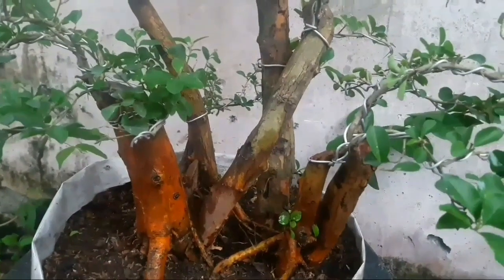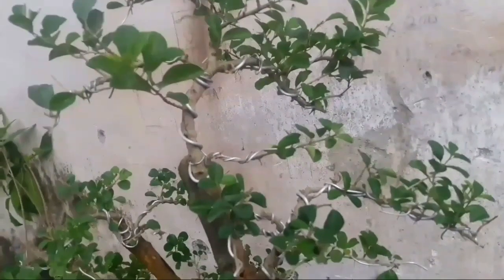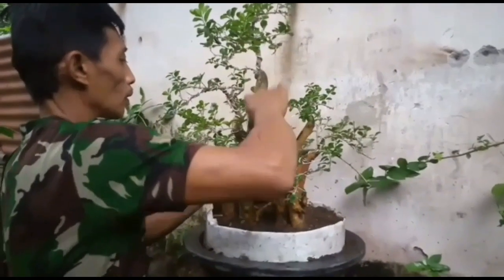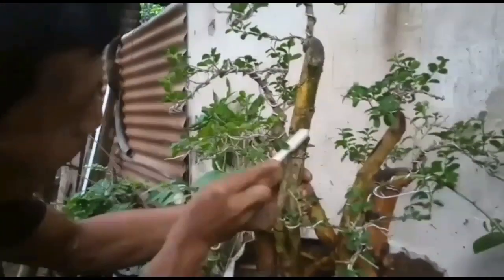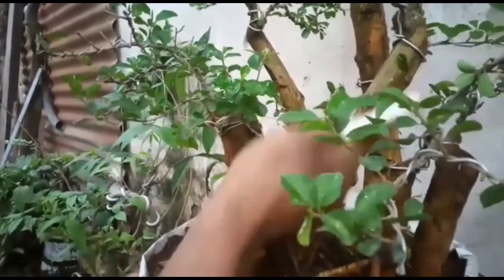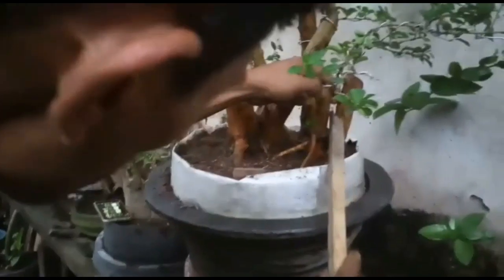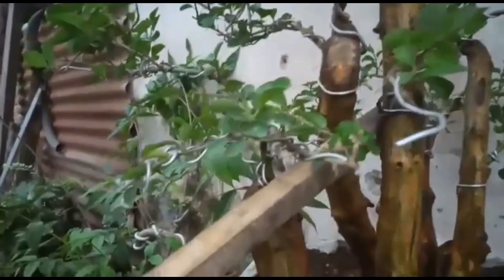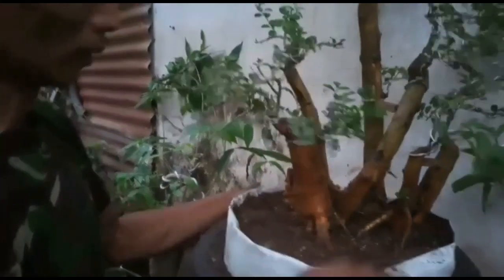CARA MERAWAT BATANG BONSAI SISIR BATANG MAS BIAR SEHAT DAN SUBUR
Cara merawat Batang Bonsai Sisir Biar sehat Dan Subur.
Dengan adanya bahan bonsai sisir ini yang saya dapat dari alam liar sangat banyak sekali jamur atau lumut di Bagian Batangnya.
karena menghambat kesuburan saya melakukan
pencucian.

Bisa Di simak Vidio saya Semoga Bermanfaat Dan jangan lupa saya mohon Dukunganya Dengan Cara
Like..comment Dan subscribernya terimakasih.